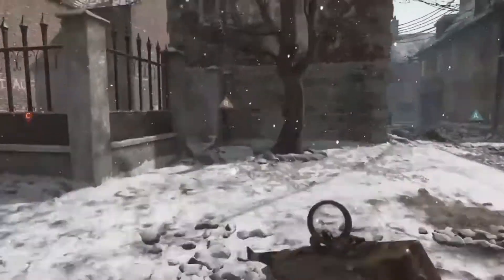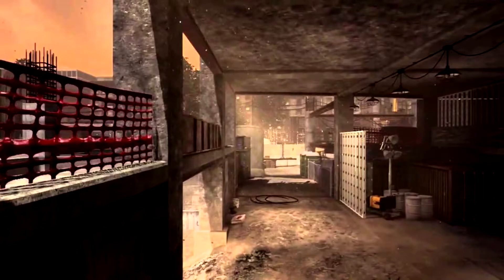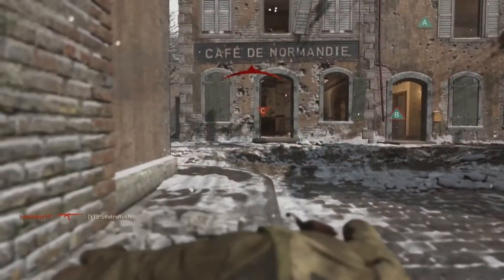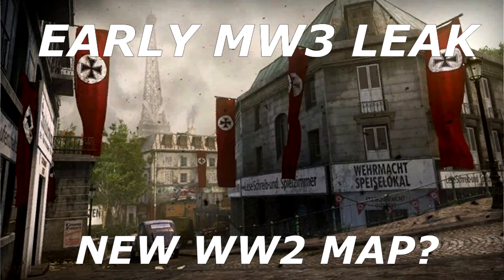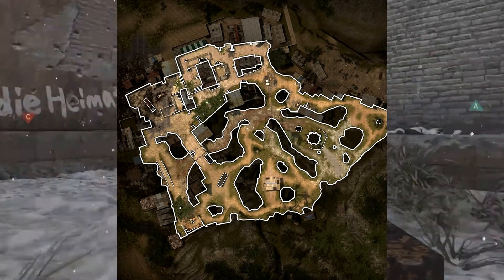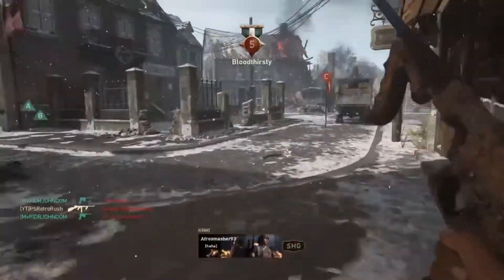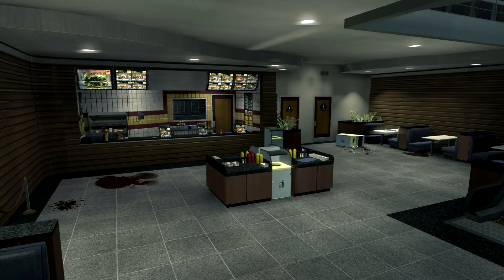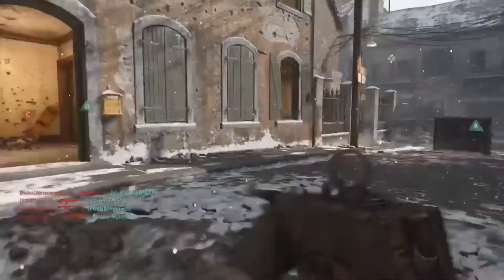COD MW3 MAPS I WANT IN COD WW2!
What’s going on guys, my name is RetroRush and in today’s video we are going over 5 maps from MW3 that I would love to see in WW2!